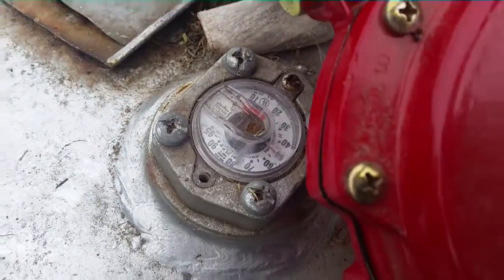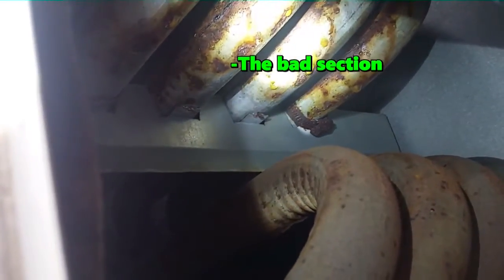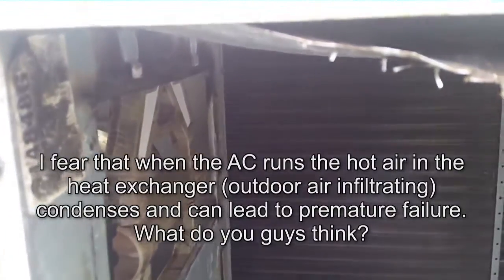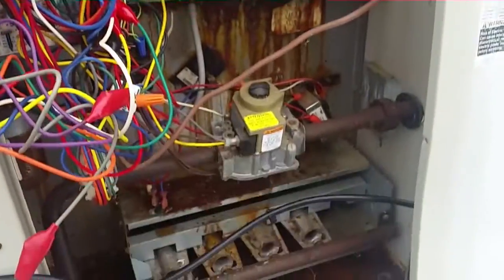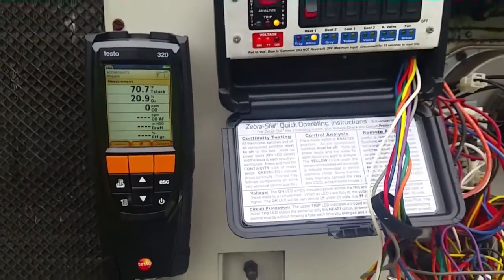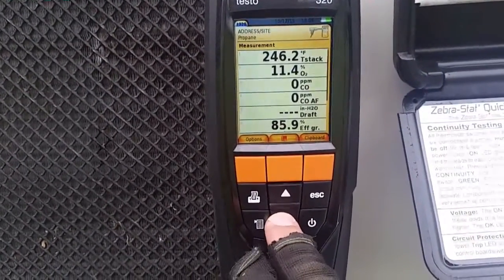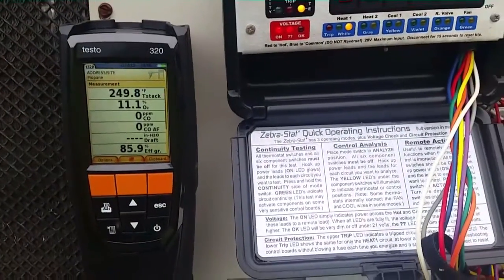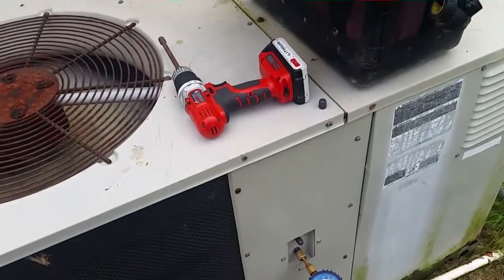Talyn875 Classic | Nordyne Package Unit Combustion Test